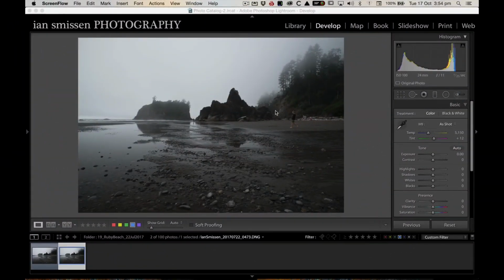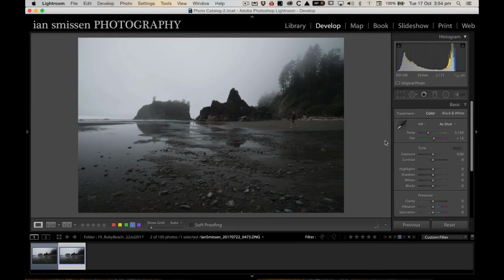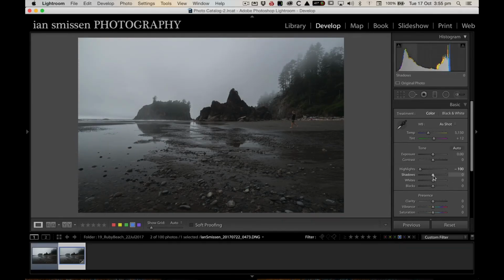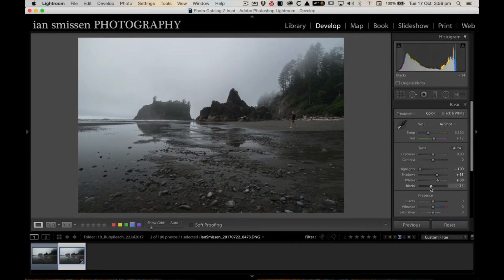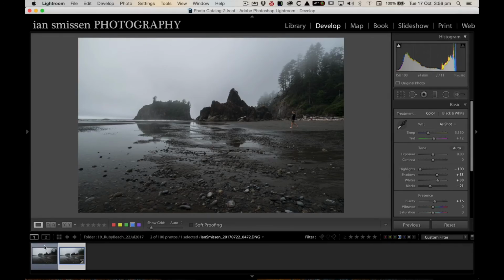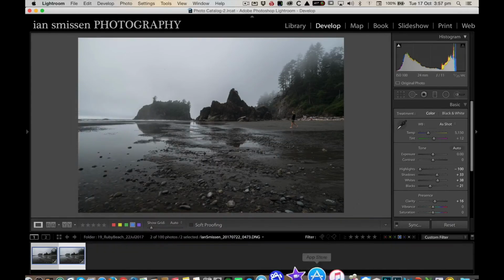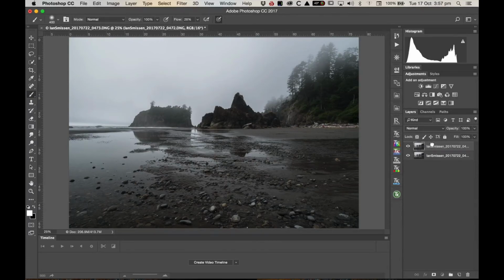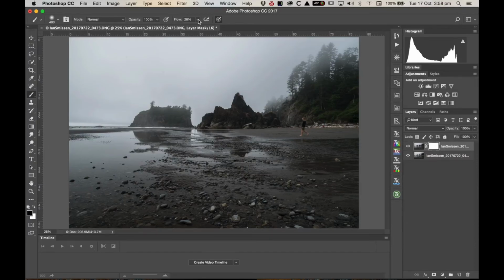Landscape Photography #19 Ruby Beach - Olympic National Park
In this, the second episode shot while on holidays on the Olympic Peninsula in Washington State, USA, I shoot at Ruby Beach on the Pacific coast of the peninsula. After a great day of shooting waterfalls around Lake Quinault (see previous episode we arrived at Ruby Beach in the late afternoon just as the sea mist rolled in preventing any semblance of colour at sunset. However, it was a chance to look for compositions that could be used to make black and white images emphasising tone, shape and texture.

Photography, video and editing
Ian Smissen

Music
On My Way Home (Sting) by the 126ers
Barton Springs by Bird Creek
Seagull by Everet Almond

Photo gear:
- Pentax K-1 camera
- Pentax 24-70mm f/2.8 D-FA lens
- Sirui N3203X tripod + Sirui K-30X ballhead with Manfrotto 438 levelling plate
- Really Right Stuff L-bracket
- Nisi V5 filter holder with
      Circular Polarising filter
      10-stop ND filter
- Lee filter pouch

Video gear:
- GoPro Hero4 Silver
- Removu M1+A1 remote microphone
- Feiyu Tech WG Gimbal